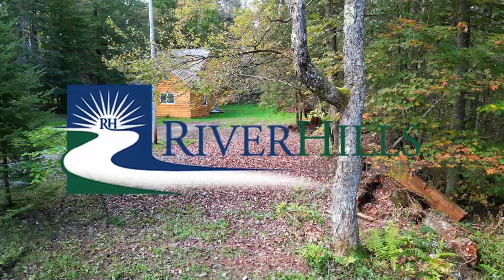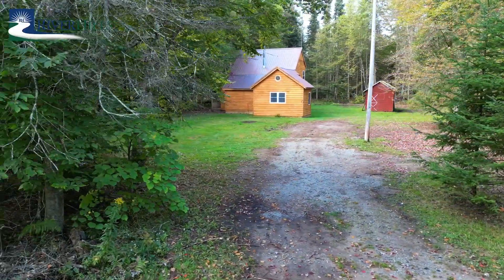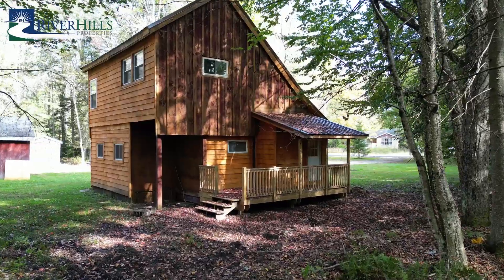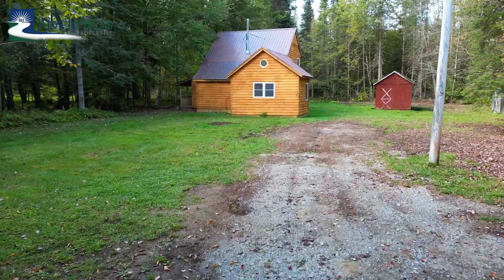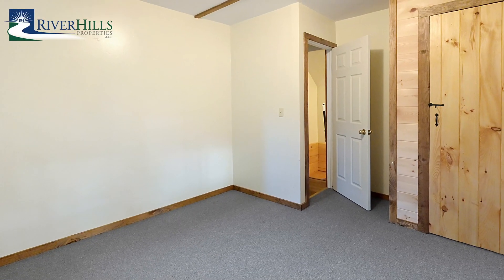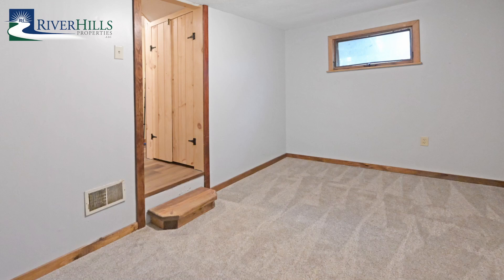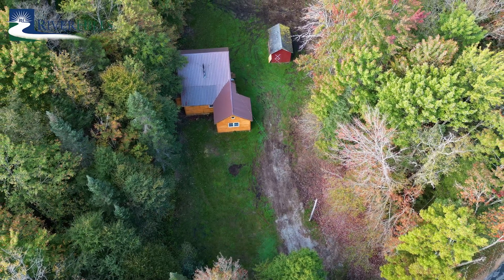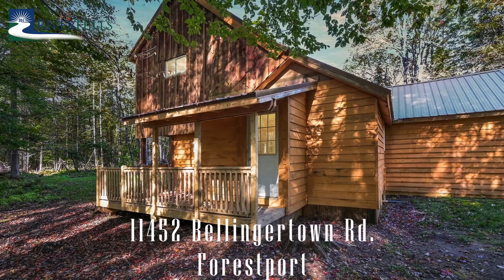11452 Bellingertown Rd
Do you yearn for the serenity of the forest?  A cabin that is easy to care for with enough updates to ensure you have a safe haven in any storm mother nature throws at the Adirondacks?  Just enough land to create a homestead that fits your mountain dreams?  All this ...yet only 30 minutes to city of Utica amenities?

This is the place!  Set in the idyllic Forestport Area.  With abundant streams, State Land, and privacy.  Make 11452 Bellingertown Road your primary residence, or create a second home hideaway that won't take forever to get to on a Friday evening.

Originally built in 1974, this home has been reimagined over the last few months.  Setting on an ample 2.63 acres, and surrounded by larger parcels, the newly wood sided and stained structure certainly blends into the wooded terrain.  Boasting 2 floors with 2 bedrooms, full bath, kitchen, office space, laundry area, mudroom, and living room with cathedral ceiling.  Other upgrades include:  new forced air propane furnace with new duct work, new flooring, pellet stove, new 200-amp electric service, new survey, 2 yr old metal roof, dug well, 10 yr old septic system, replacement windows, and new well pump.

The Adirondack vibe is evident throughout the home and presents a warm 'cabiney' feel.  Certainly 'move in ready'...but any touches you choose to add with greatly increase your investment in this sought after area.

Internet services are available through Frontier...and, There is Verizon cell service.

Affordable homes with all these amenities are a rare find.  Come live your adventure in the North Country!